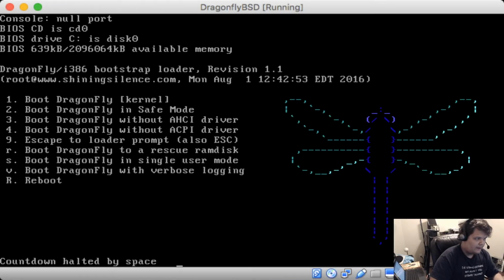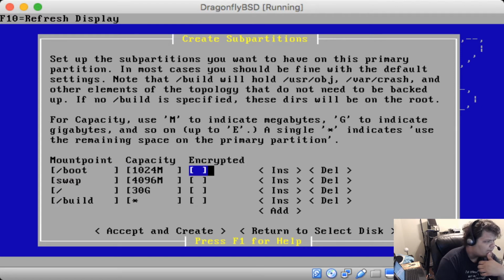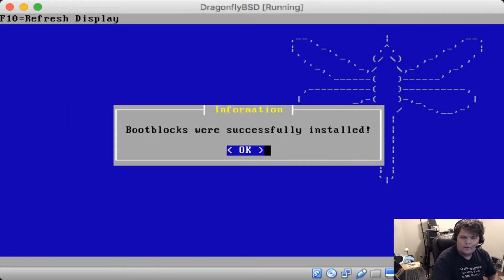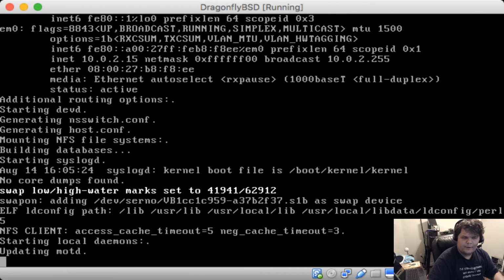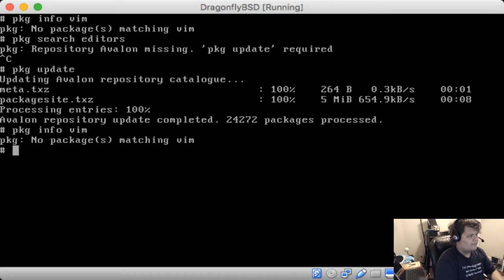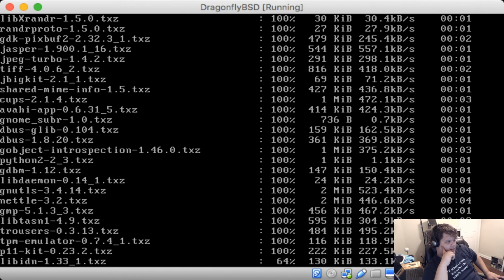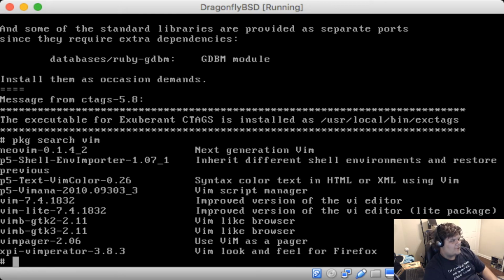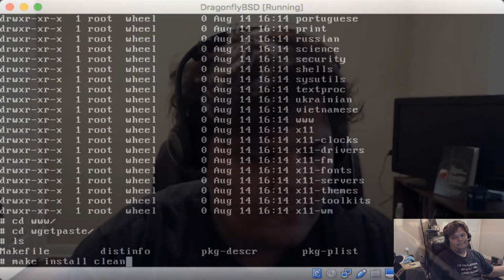BSD Synergy Episode 7: Into the DragonFlyBSD's Lair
This week I explore the fascinating world of DragonFlyBSD.